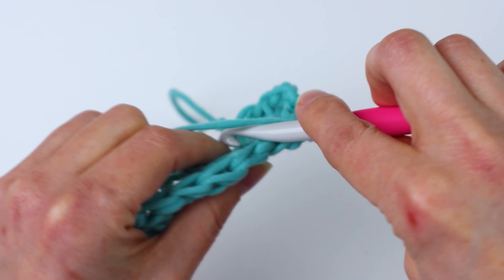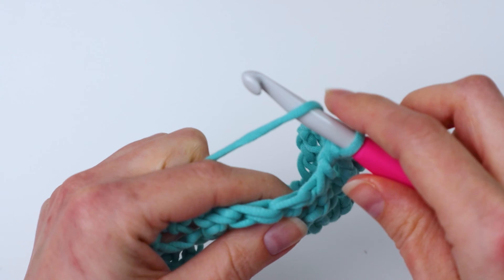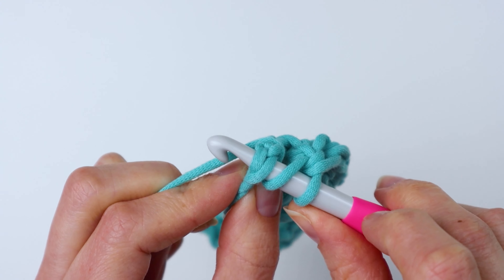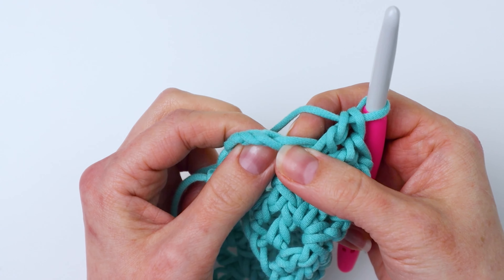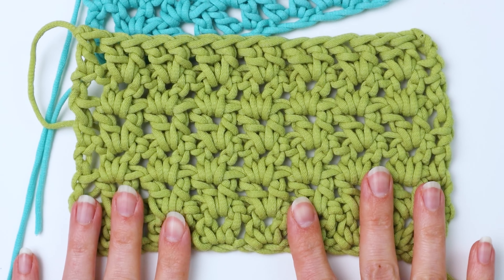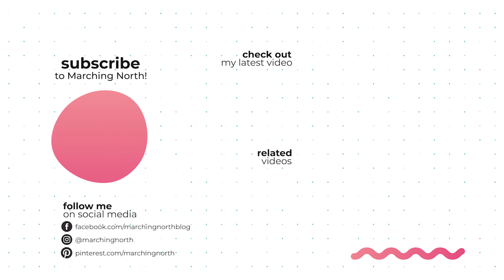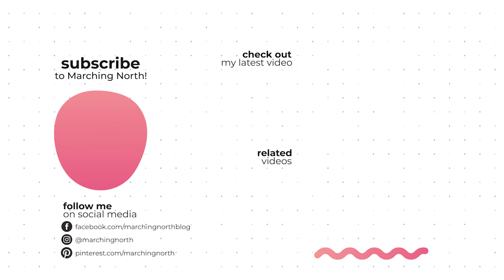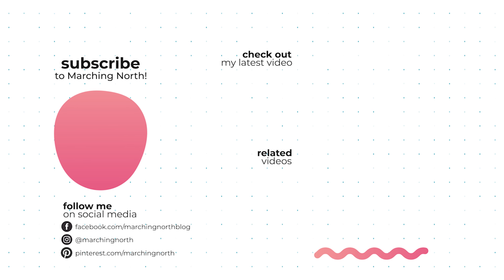How To Crochet The Double V Stitch (DC)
🧶 Yarn I'm using

👉 Hook I'm using

Learn how to crochet the v stitch in today's easy step by step tutorial for beginners!

The vstitch is a lovely crochet stitch pattern that you can do with a cluster of 2 double crochet stitches, and it works with a variety of different yarn sizes.

All you need to know is how to make a chain and how to double crochet- it doesn't get much easier than that!

You can use the v stitch with chunky or bulky yarn, as well as finer weights of yarn.  It gives your patterns a lovely mesh texture and it works up nice and fast.

LOOM KNITTING

CROCHET

SENTRO / JAMIT KNITTING MACHINE

OTHER YARNY CRAFTS